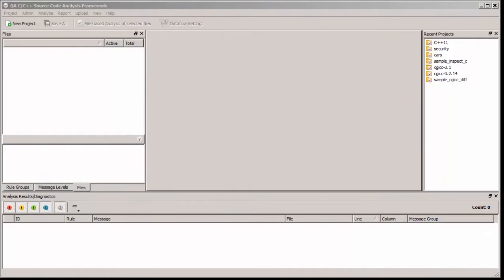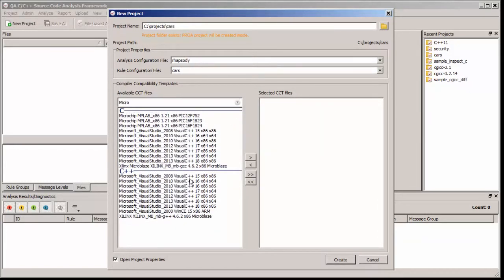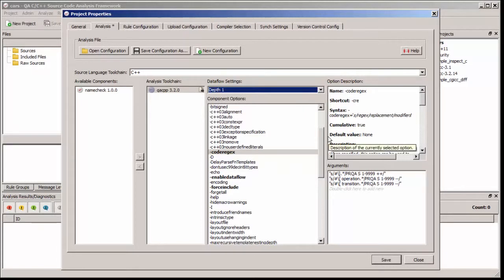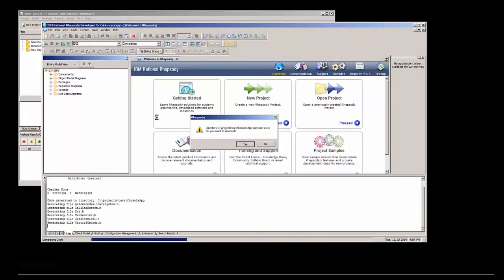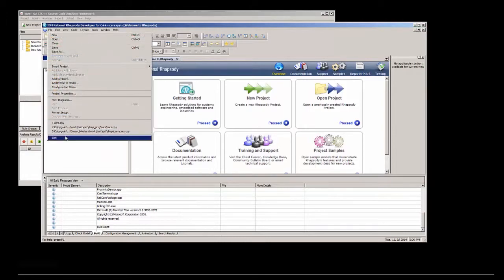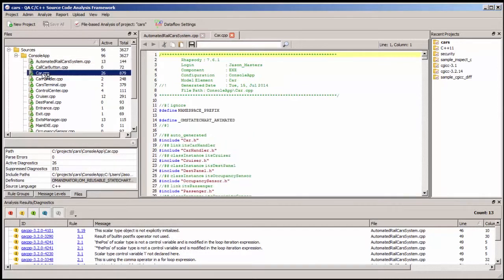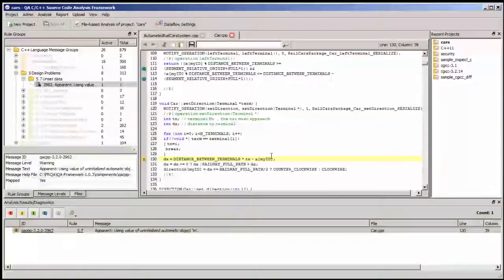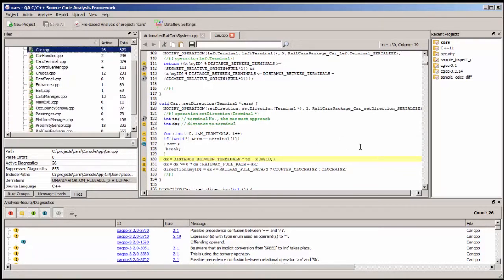Analyzing Auto-generated Code in QA·C++3.2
Using the code replacement feature to suppress messages only within machine generated code from a Rhapsody project.